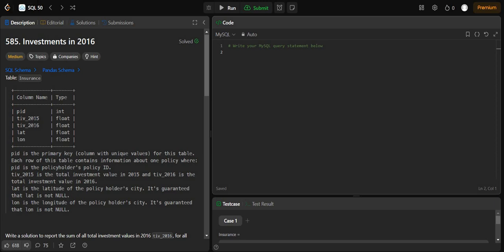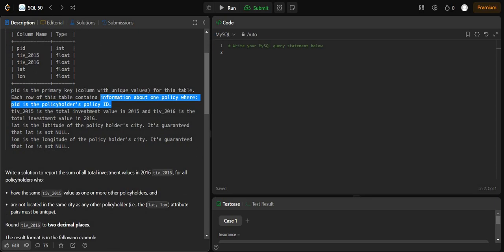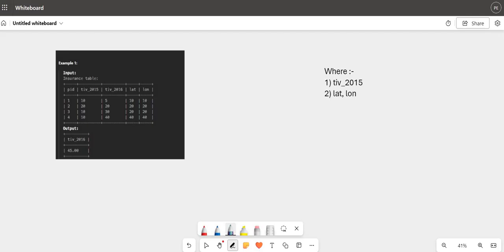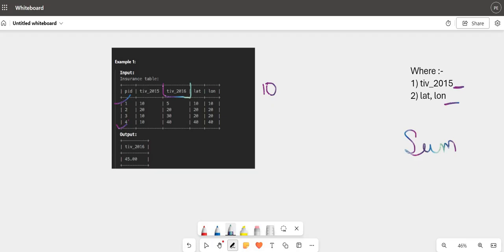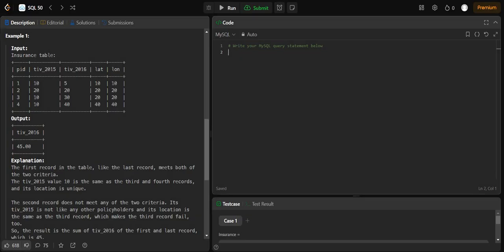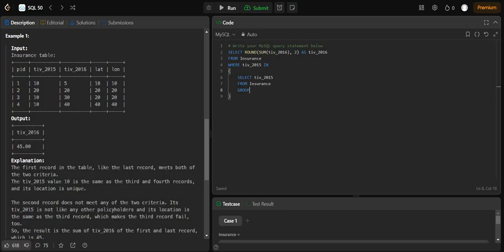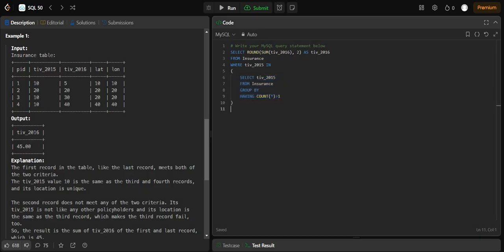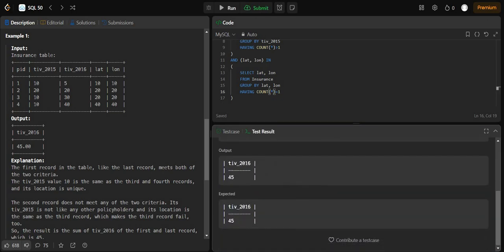585. Investments in 2016 | SQL | LeetCode Top 50 Series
LeetCode SQL Problem 585 | Investments in 2016 | SQL Tutorial & Explanation

In this video, we’ll solve LeetCode problem 585 titled "Investments in 2016." This medium-level SQL problem challenges us to find the sum of total investment values in 2016 (tiv_2016) for policyholders based on two specific conditions:

The policyholder shares the same total investment value in 2015 (tiv_2015) with one or more other policyholders.
The policyholder is located in a unique city, meaning their latitude and longitude (lat, lon) combination is different from others.
In this tutorial, we’ll:

Write and explain an efficient SQL query to meet the conditions.
Use concepts like JOIN, GROUP BY, HAVING, and NOT EXISTS to filter results.
Round the final result to two decimal places using SQL’s ROUND() function.
Whether you're preparing for SQL interviews or sharpening your SQL skills, this video will help you understand how to tackle real-world data problems using SQL.